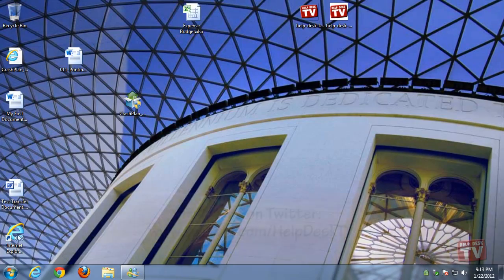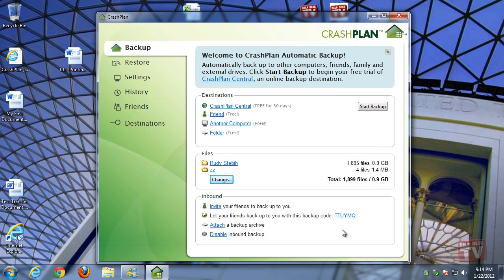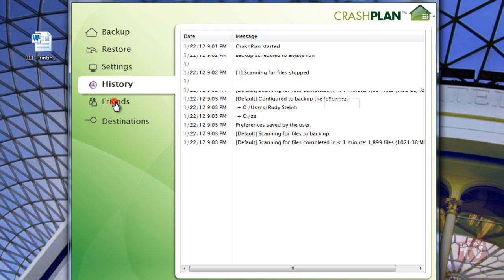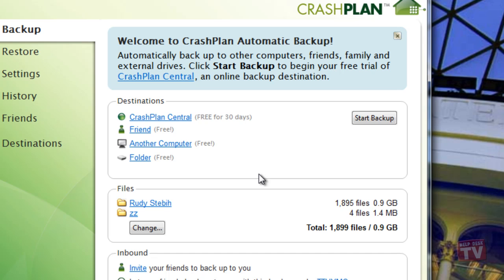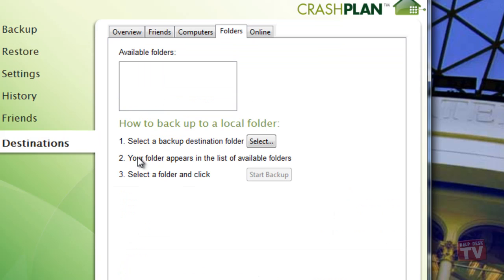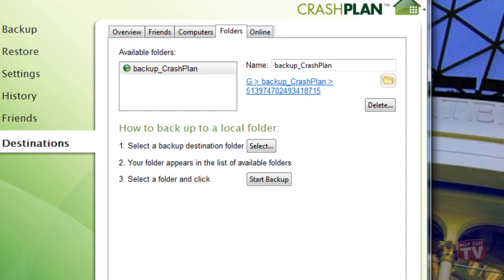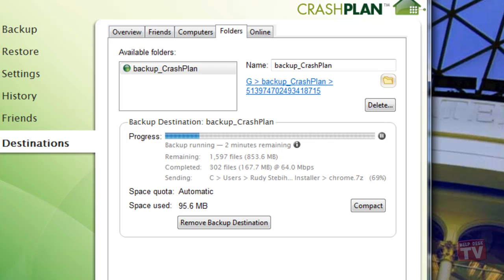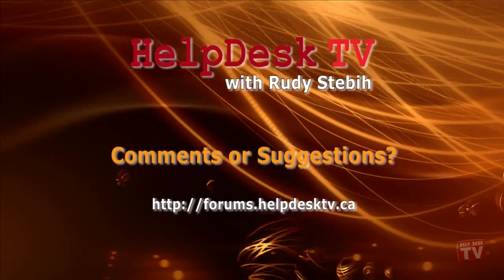The Best Way To Backup Your Personal Data Files - Part 2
Today, we are going to implement a backup solution to a local storage device.